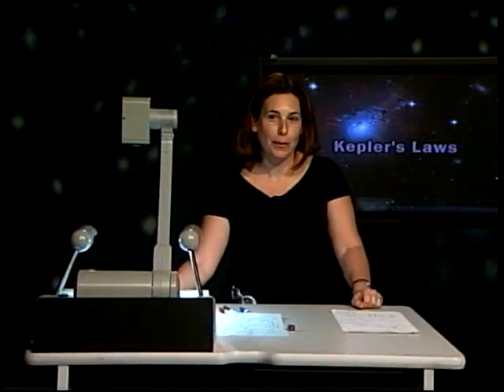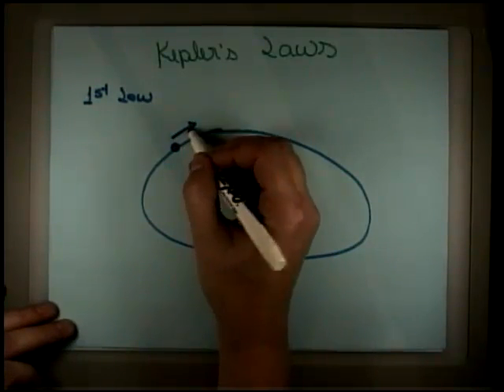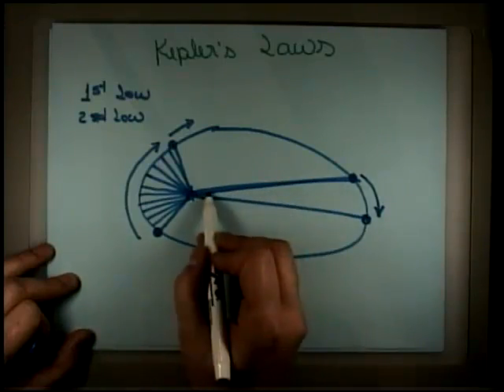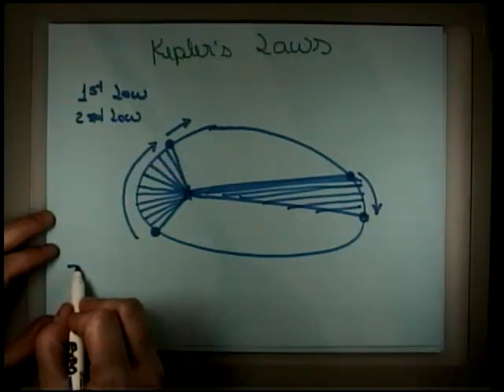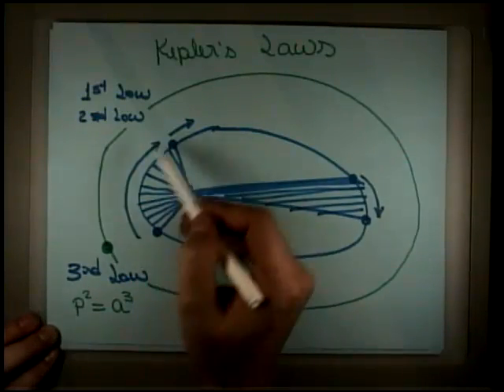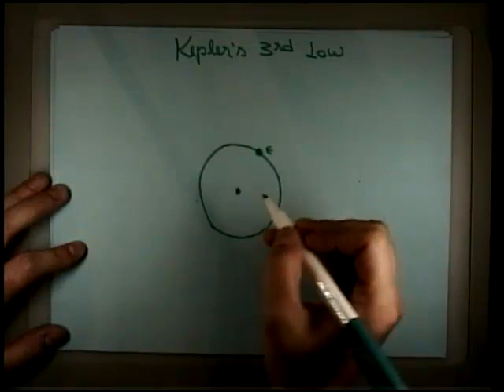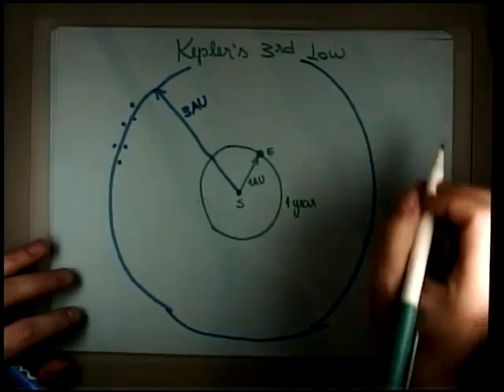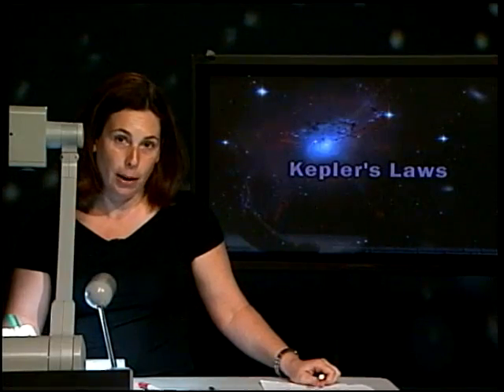The Cosmic Classroom - Kepler's Laws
Explanation of Kepler's laws.